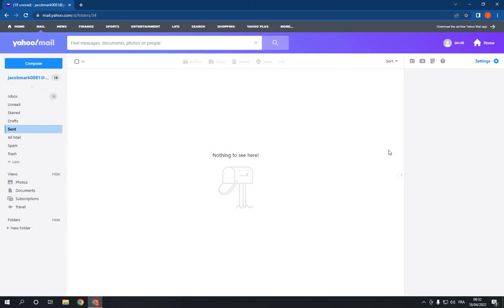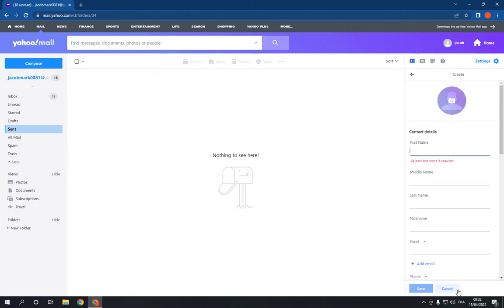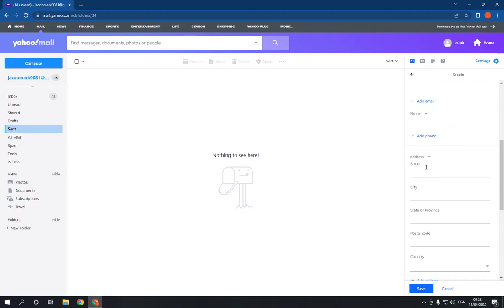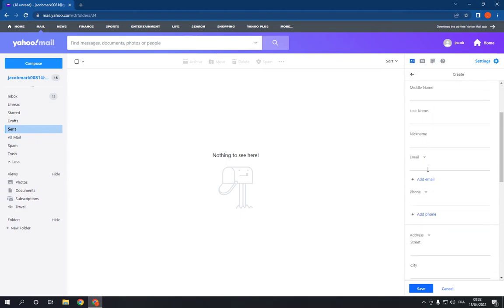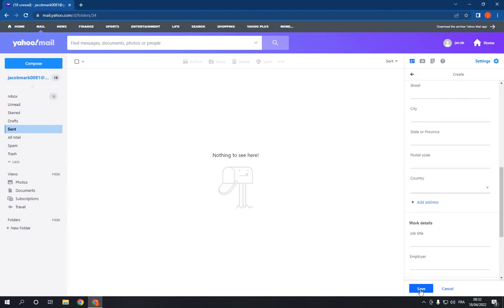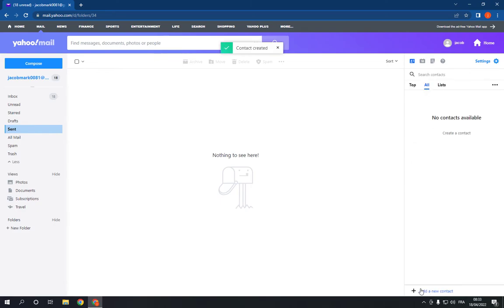How To Add New Contact To Yahoo Mail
in this video we discuss :